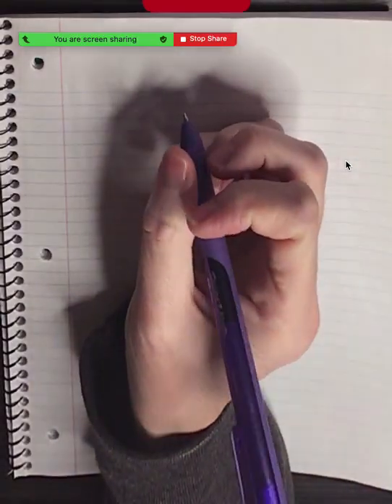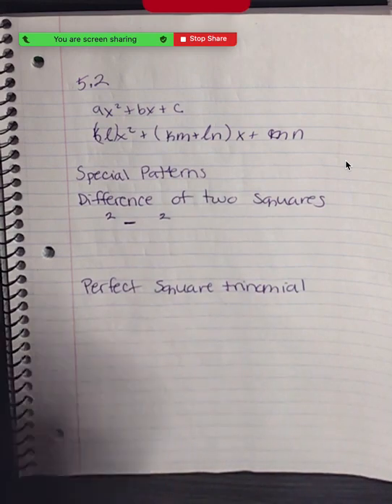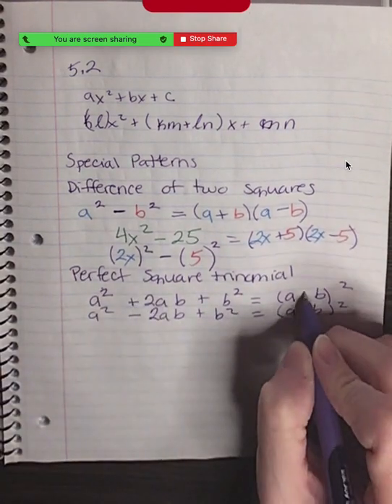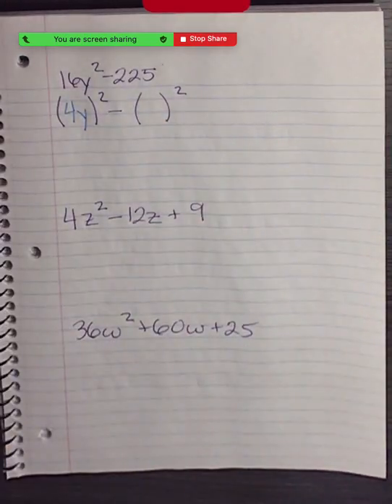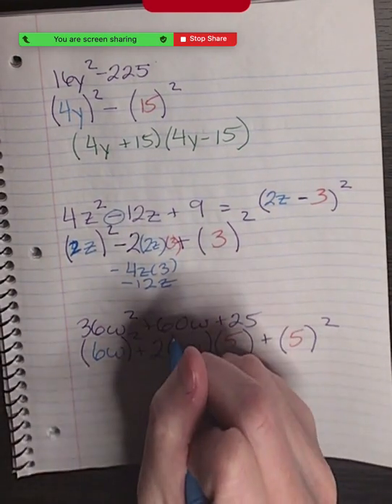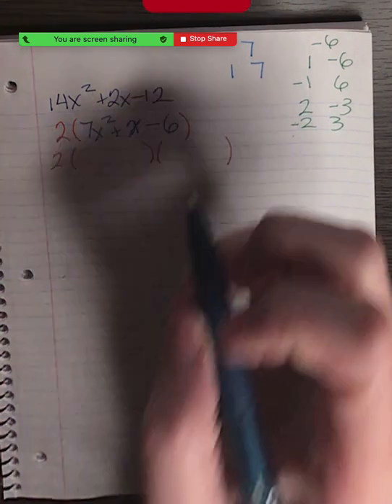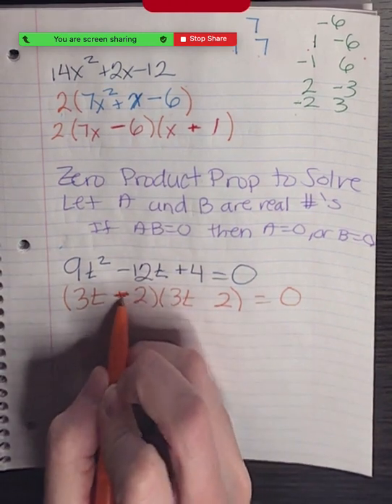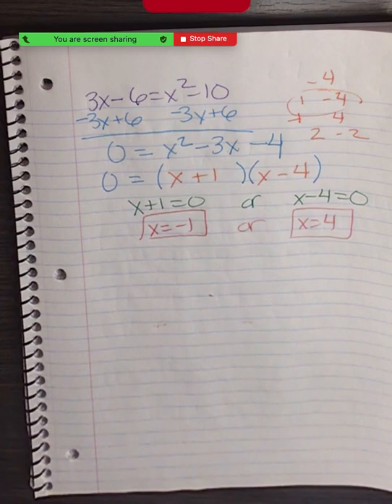Algebra 2 End of Lesson 5.2